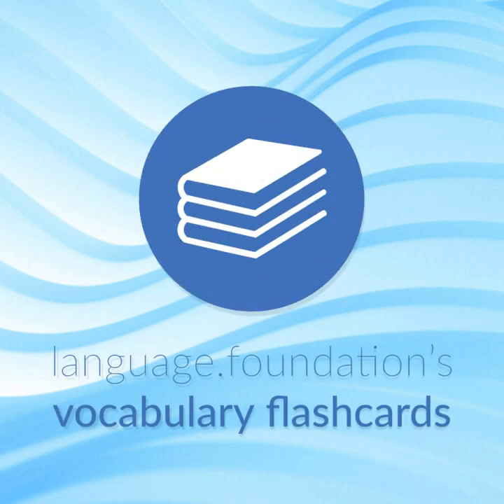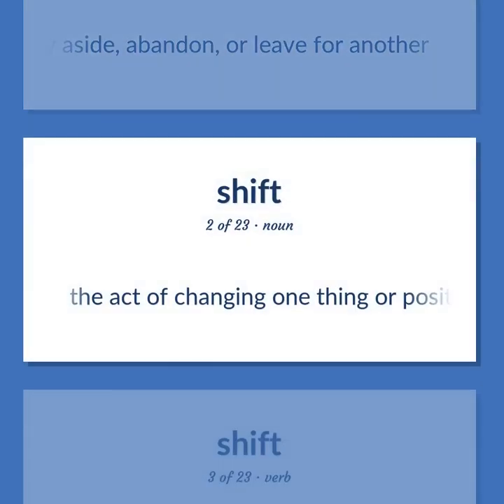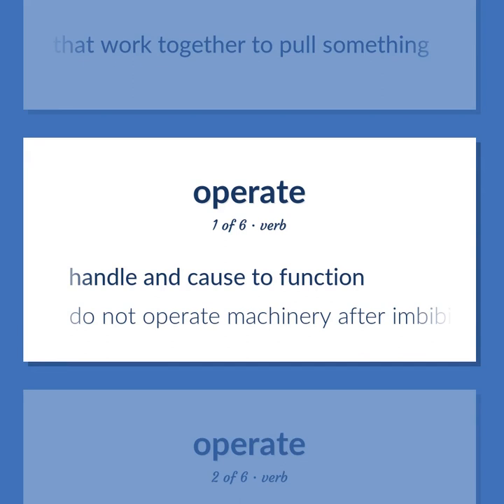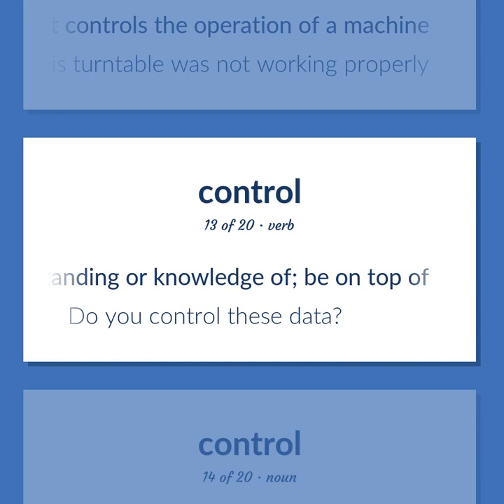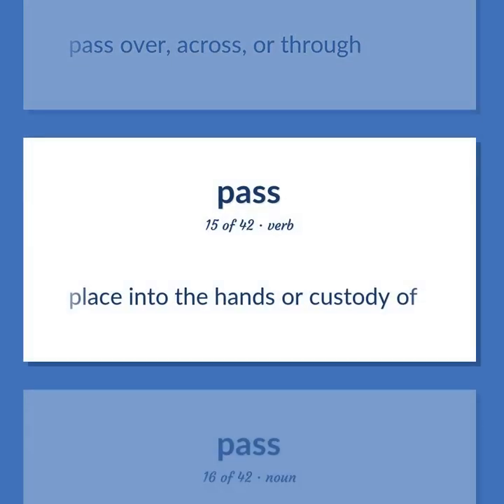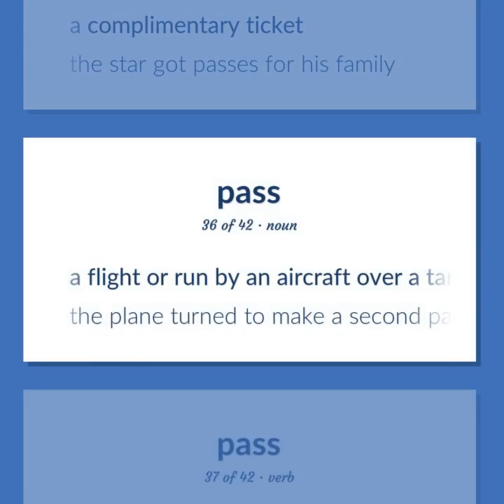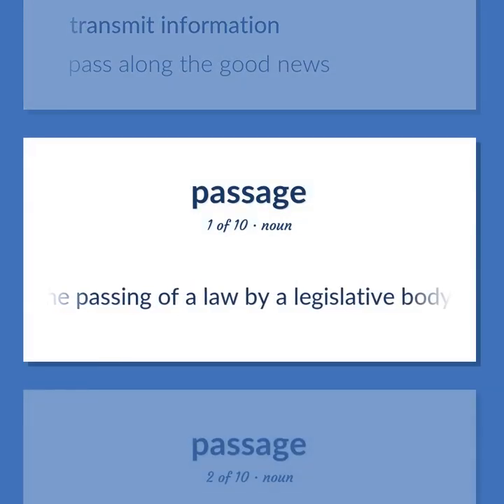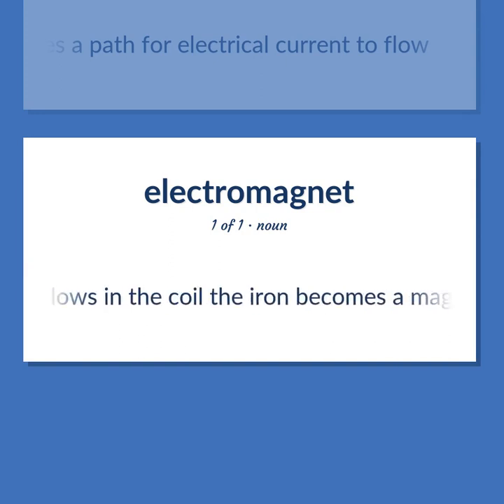Relay - 153 English Vocabulary Flashcards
RELAY meaning. Following our free educational materials, you learn English in a great way with ease and efficiency.